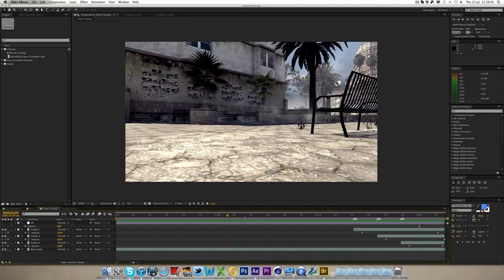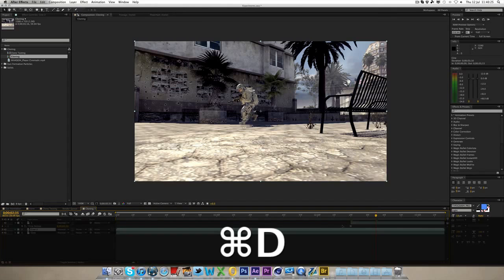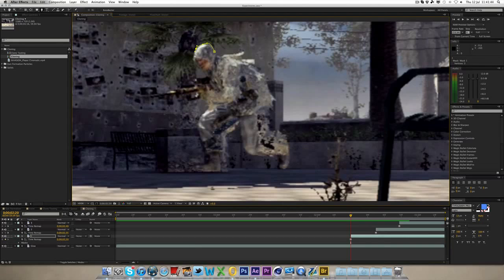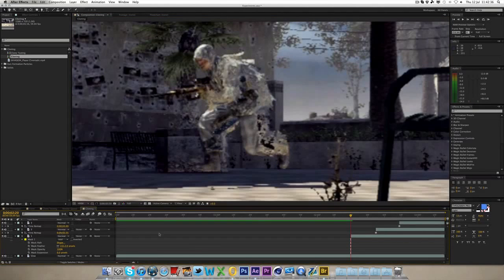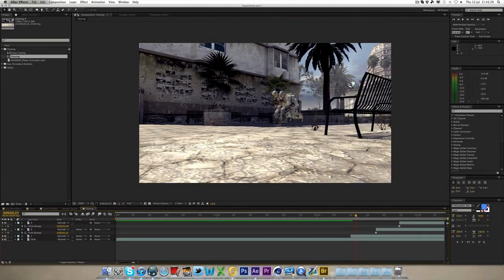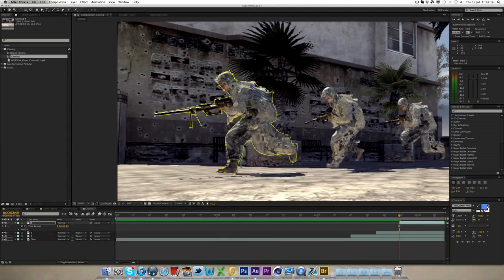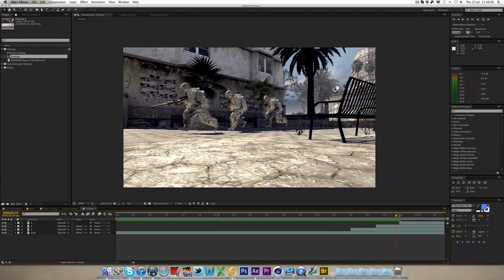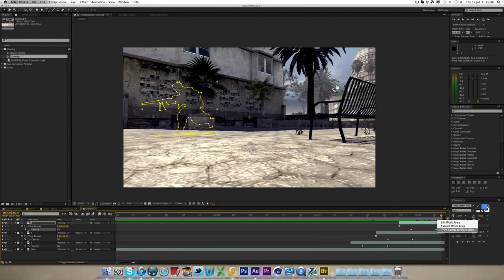After Effects Tutorial: Clone Effect (with Shadows) - ImArtsify | TutorialMarket